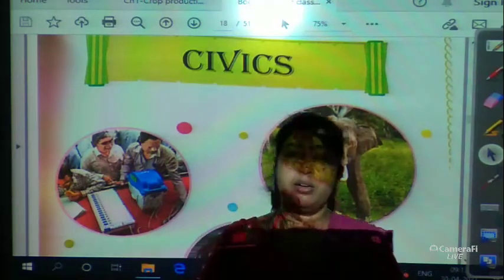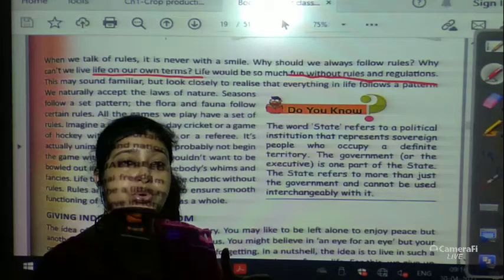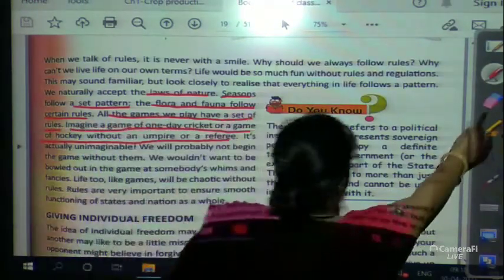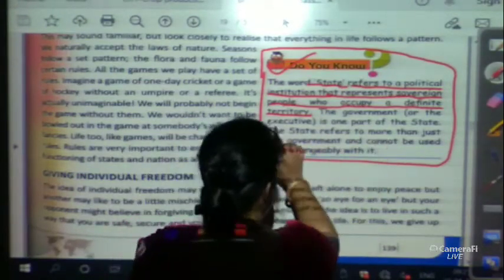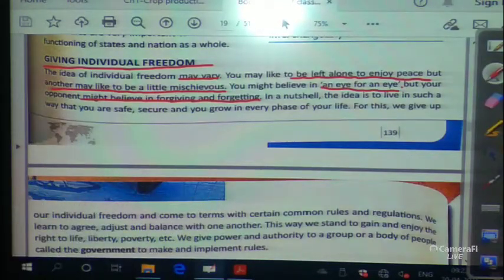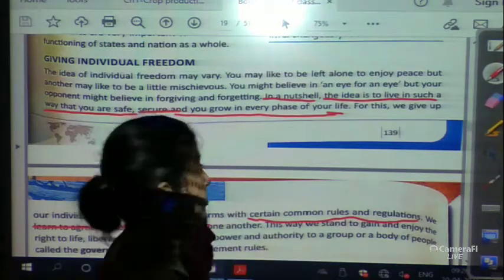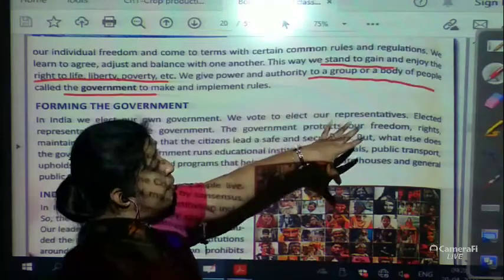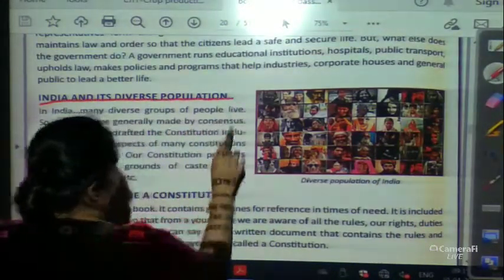Class VIII Civics (Part-1) Ch-1 "The Indian Constitution".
1) Introduction.
2) Giving Individual Freedom.
3) Forming Of Government.